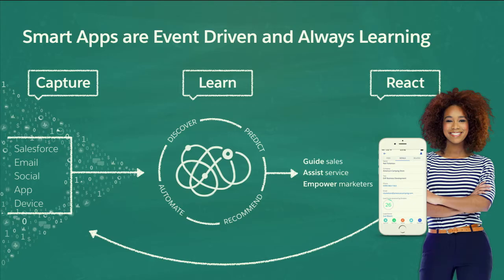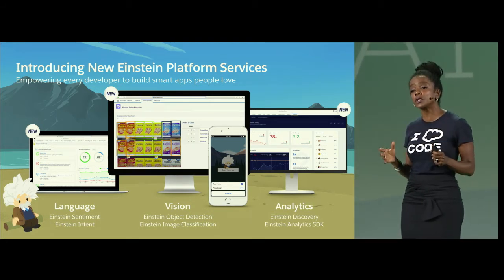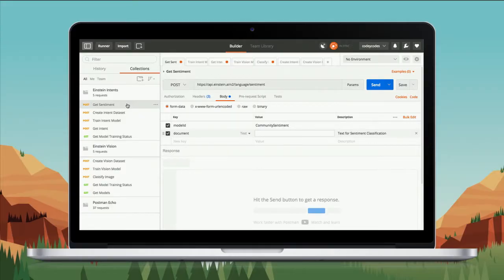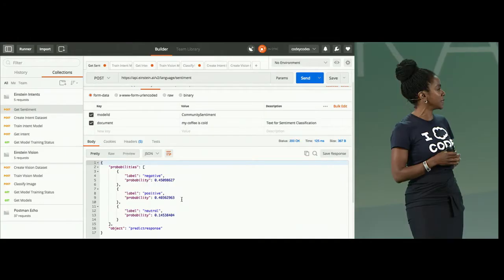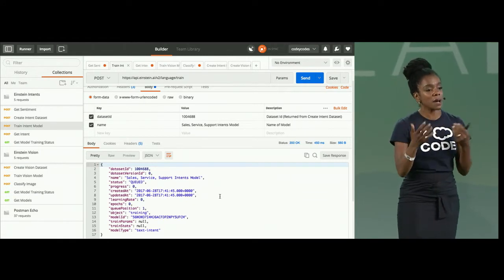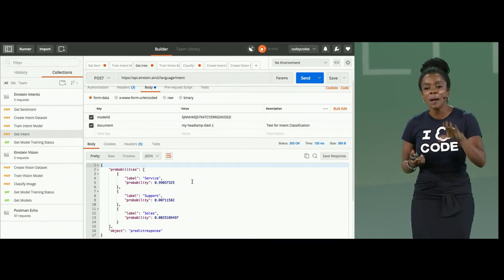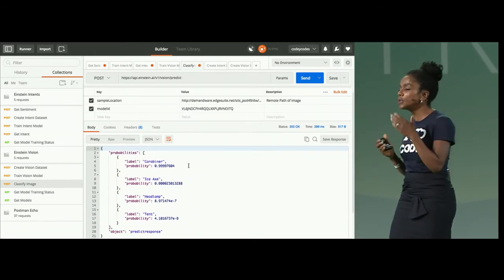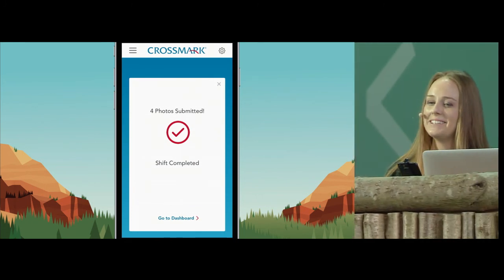TrailheaDX '17 Opening Keynote - Part 3: Build Smarter Apps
Learn from Director of Employee Trailhead Content Strategy Leah McGowen-Hare how to build smarter apps using Einstein Platform Services.